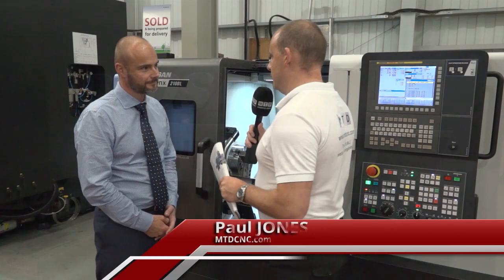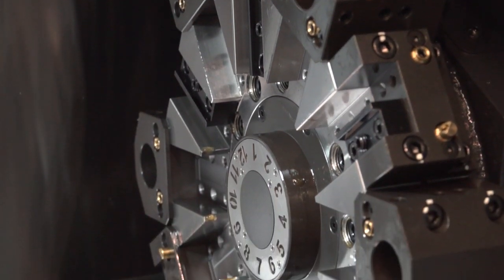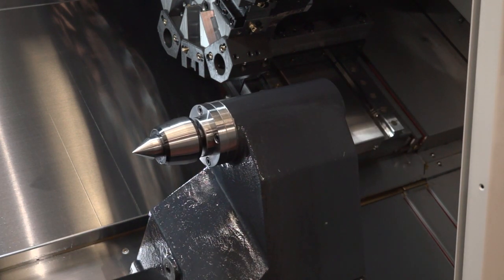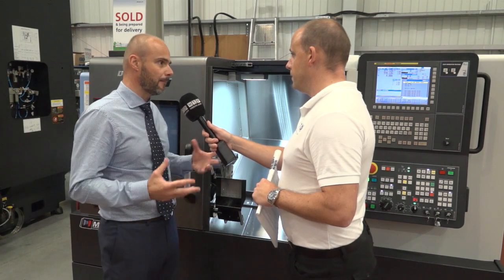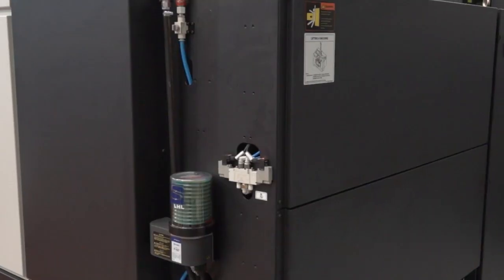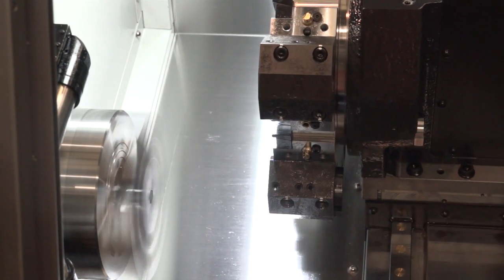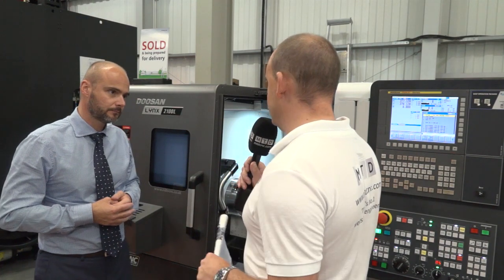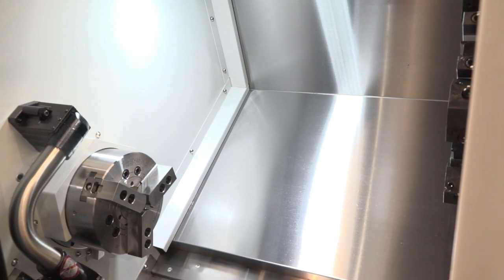New Doosan Lynx 2100 Series from Mills CNC Paul talks to Tony Dale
In the UK the Doosan Lynx from Mills CNC is an engineers favourite with over 25000 machines installed around the World.

 Paul talks to Tony Dale about the reasons as to why this machine has become a best seller.